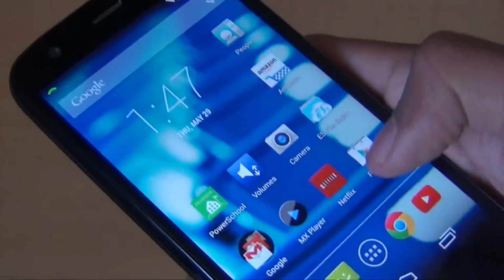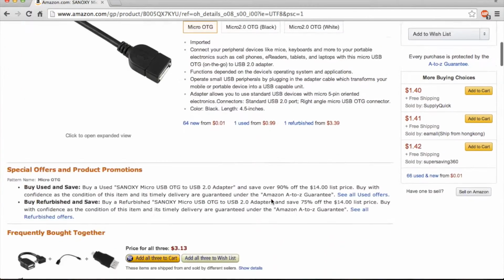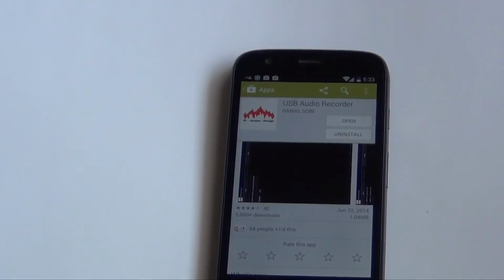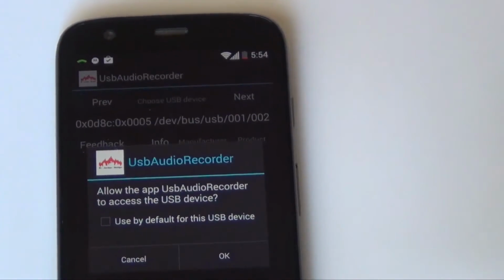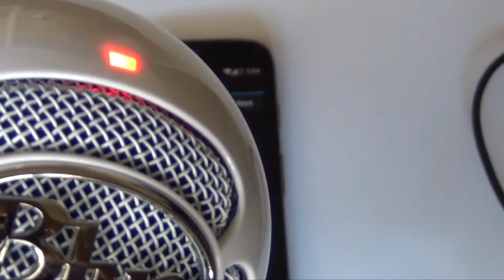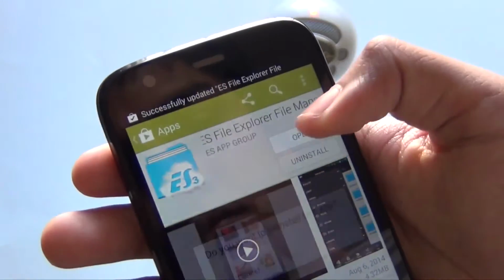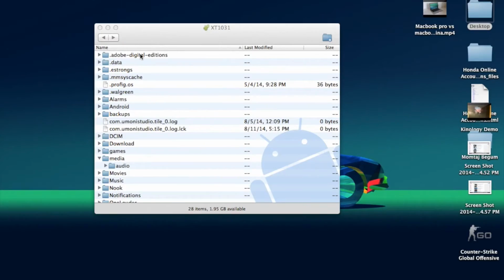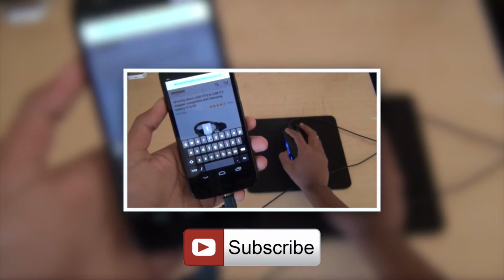How to use external microphone on android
How to use USB microphone on android
OTG cable
Dub Zap

My PC:
Computer Case: Cooler Master N200

Support TechThatInterest

⟶⟶⟶⟶⟶About Us⟵⟵⟵⟵⟵